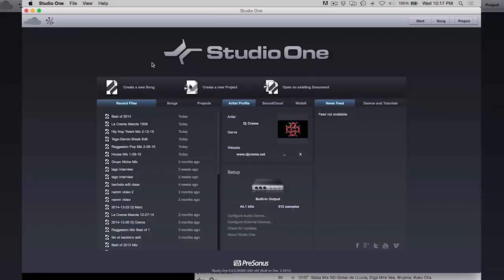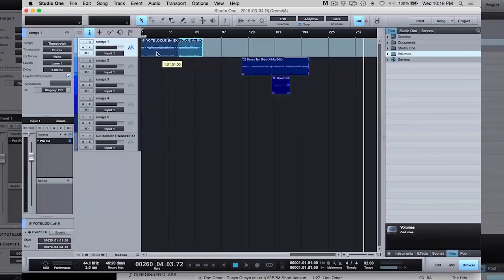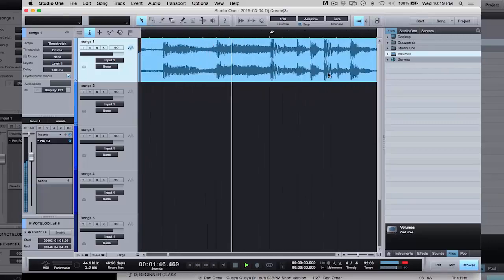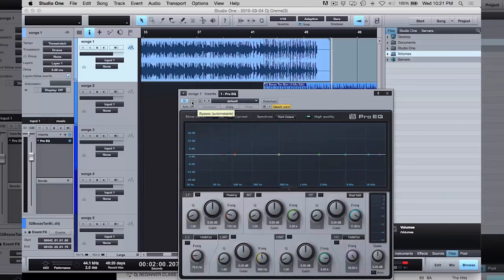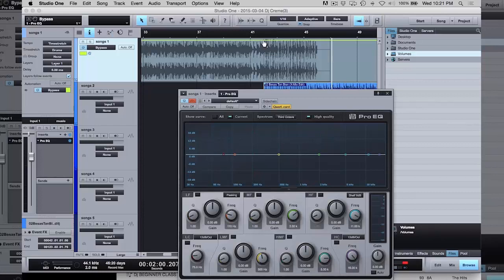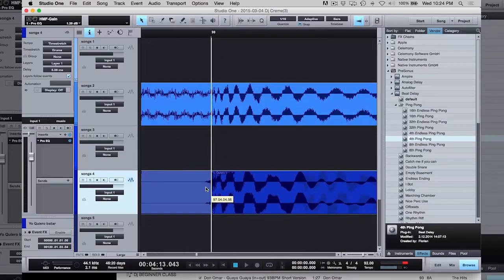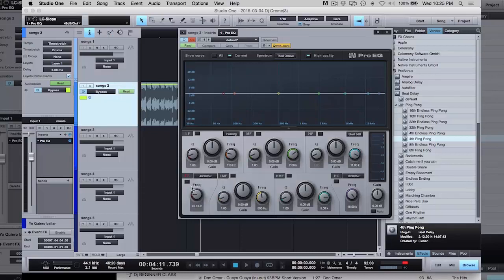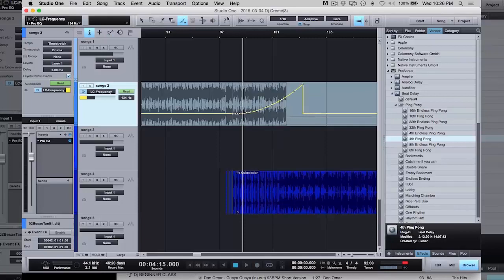Presonus Studio One Pt 8 at In The Mix DJ School